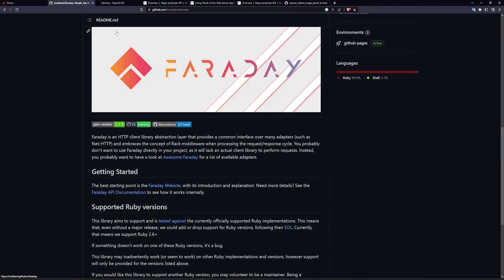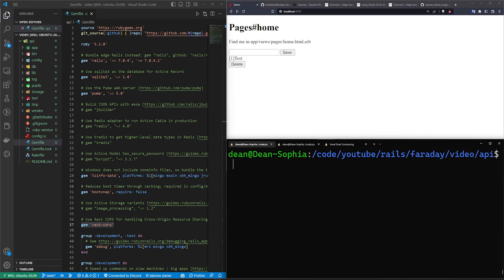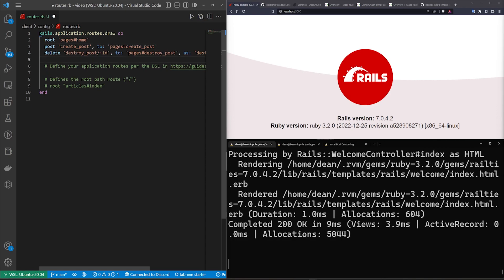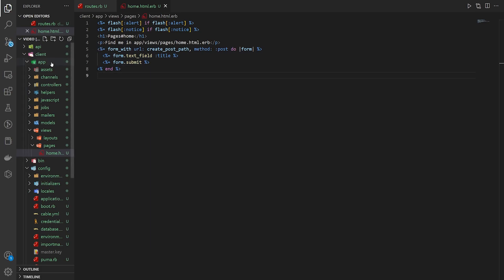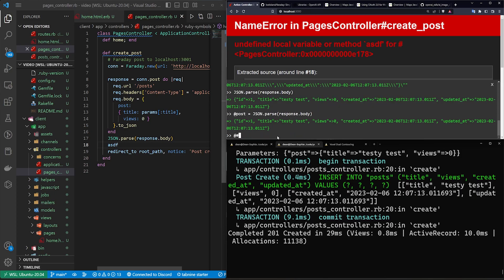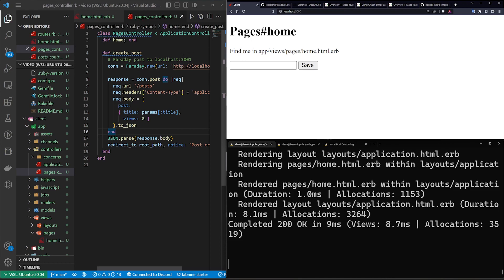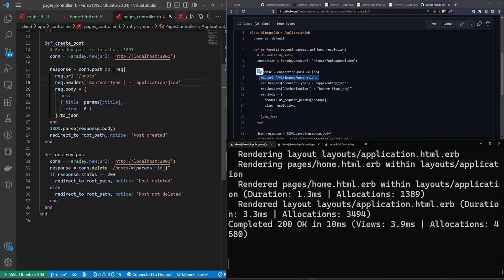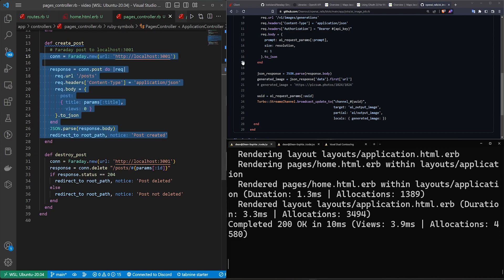API Requests In Rails With The Faraday Gem | Ruby On Rails 7 Tutorial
The Faraday gem allows you to make API requests to remote servers more easily by providing a common interface across many adapters.

From the GitHub Repo:
Faraday is an HTTP client library abstraction layer that provides a common interface over many adapters (such as Net::HTTP) and embraces the concept of Rack middleware when processing the request/response cycle. You probably don't want to use Faraday directly in your project, as it will lack an actual client library to perform requests. Instead, you probably want to have a look at Awesome Faraday for a list of available adapters.